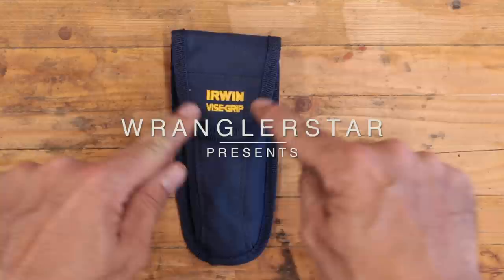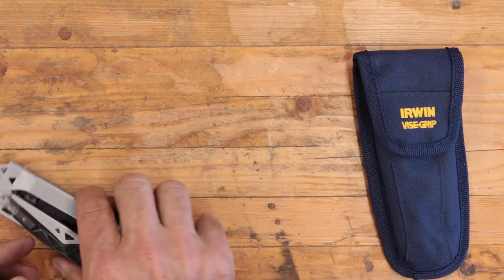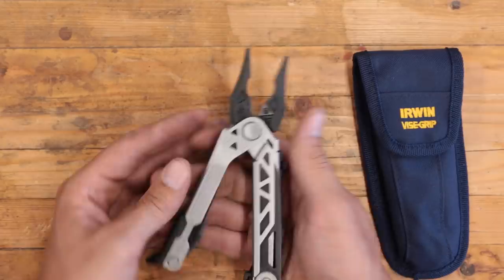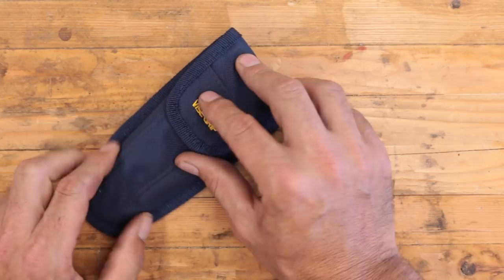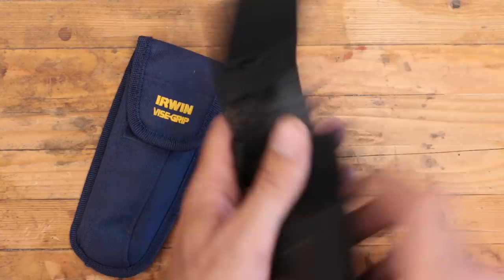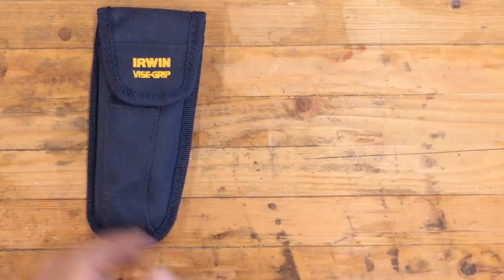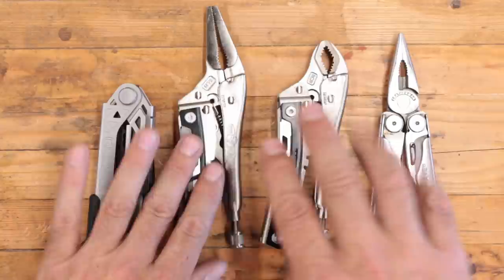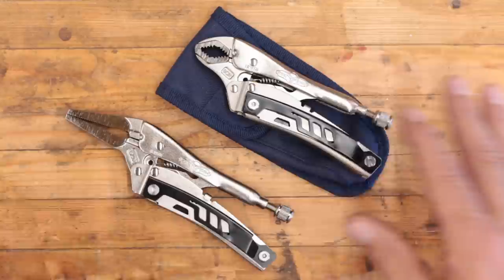Testing The Cheapest Multi-Tools On AMAZON